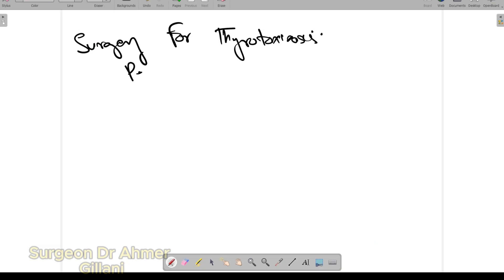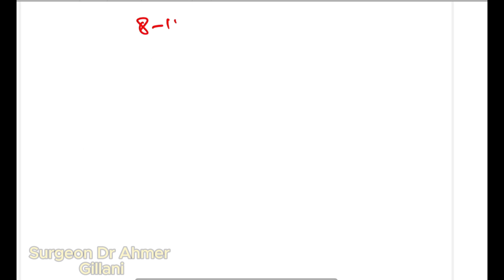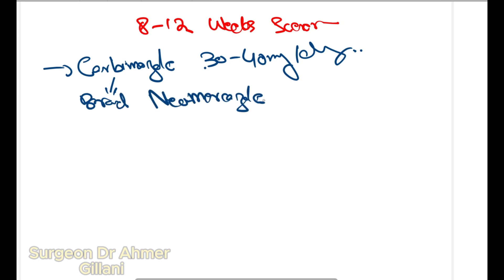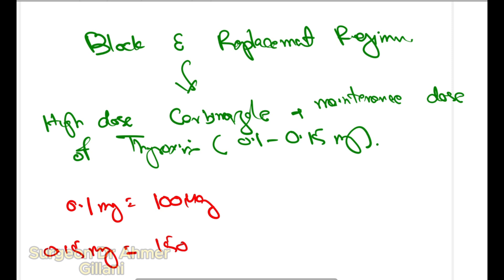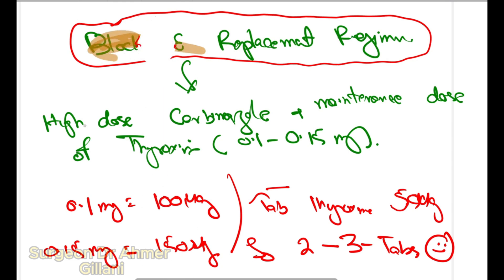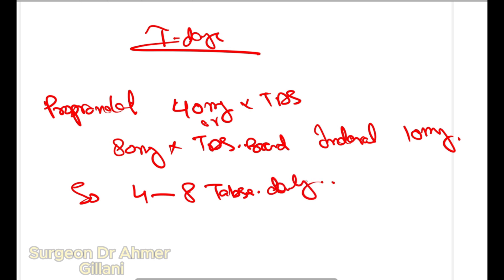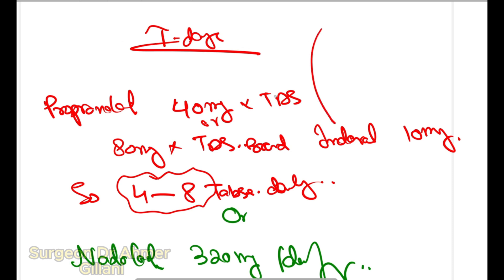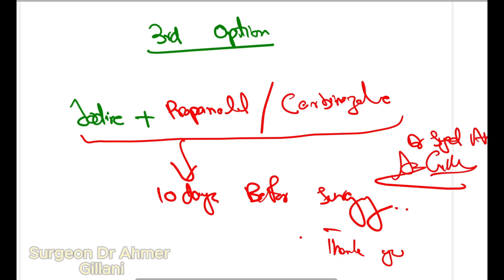surgery for thyrotoxicosis/ preoperative preparation lecture/ FCPS PART 2